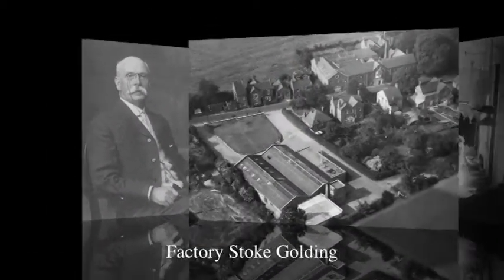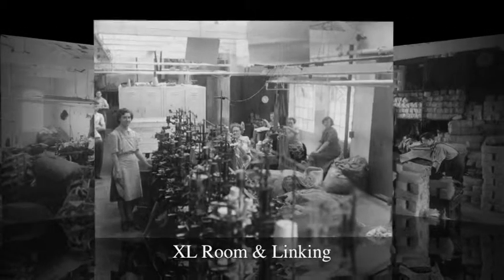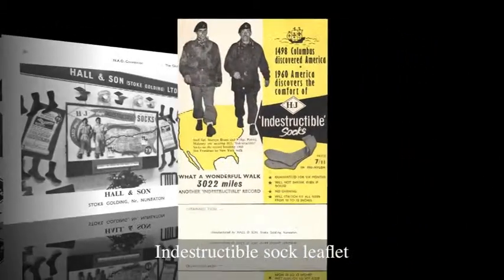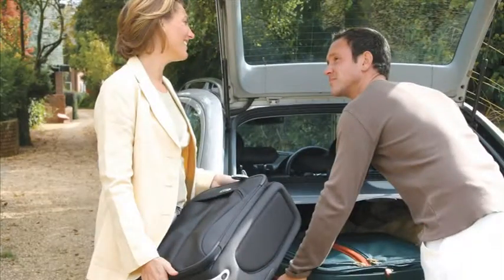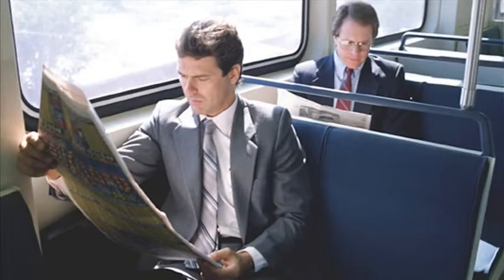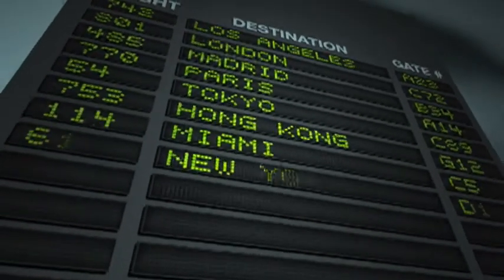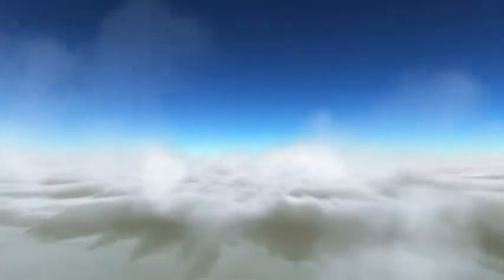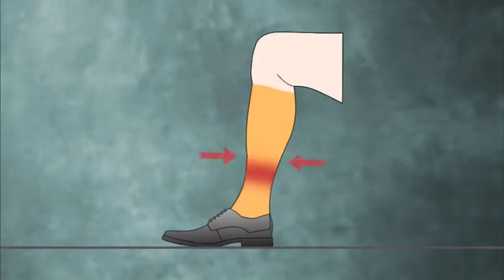Flysafe Sock Promotional Video - hj.co.uk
Promotional video for our Flysafe Compression Sock designed to avoid DVT